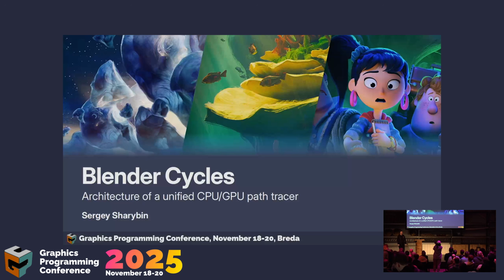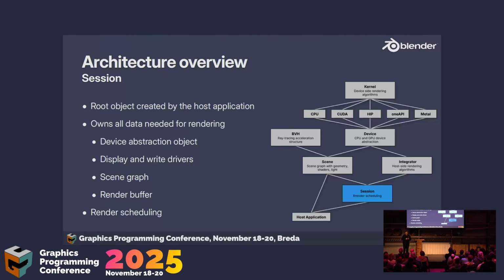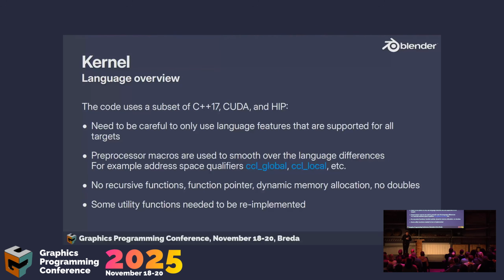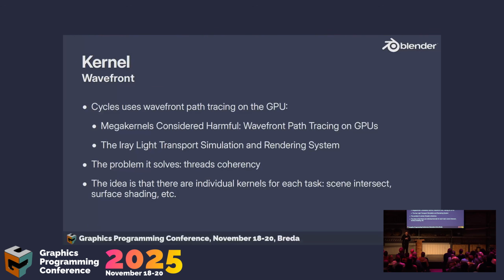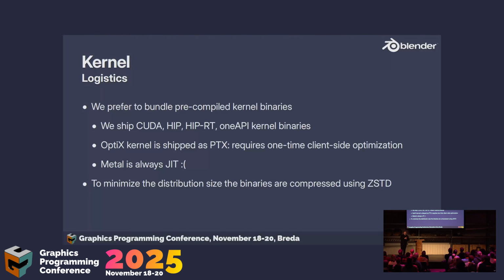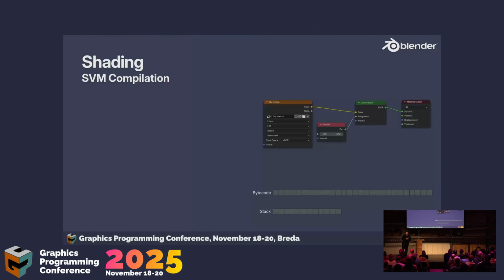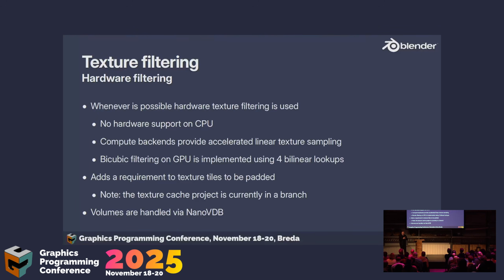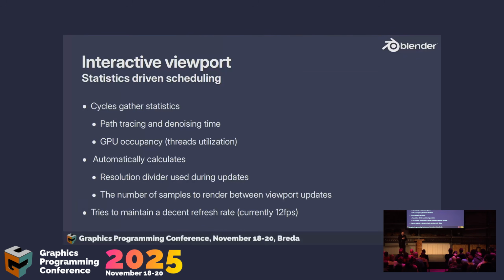Blender Cycles: architecture of a unified CPU/GPU path tracer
Blender is an open-source 3D content creation suite, and Cycles is Blender’s physically-based path tracer for production rendering. On the user level, it provides flexible artistic control expected for a wide variety of production needs, while keeping interactivity and ease of use as its core design principle. On a technical level, it supports rendering on CPUs and GPUs from all major vendors with minimal amount of code duplication and permutation. This talk goes into architecture behind the render engine which makes it all possible. The talk covers concepts such as: The key architectural and design difference from real-time render engines. How does Cycles render engine manage to have multiple compute backends and keep it manageable from the development perspective. The megakernel approach: what is it, and how did we learn the hard way that the approach is considered harmful. The wavefront renderer: what is it, and how did we transition to it? The talk goes into details of the kernel scheduling. Texture filtering: hardware acceleration, stochastic filtering. Interactive viewport: since Cycles is not only used for final render (but is also used for interactive preview in viewport) there are a number of tricks implemented to keep viewport interactive.

*Sergey Sharybin*
Head of Development, Blender